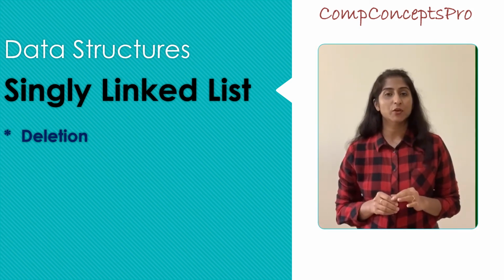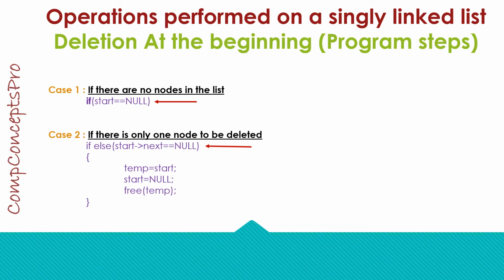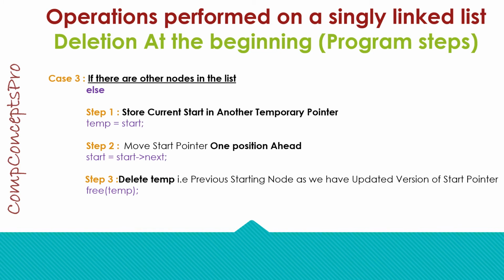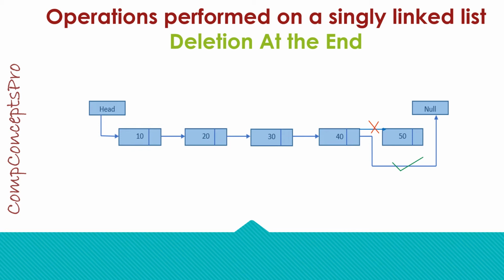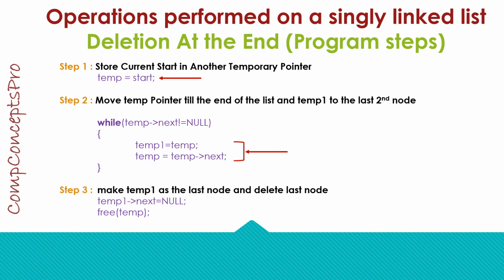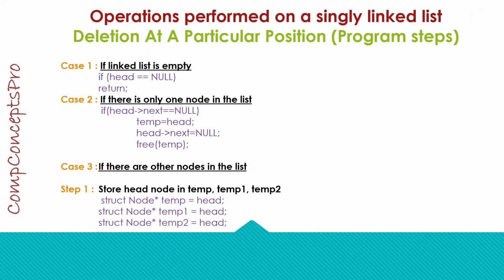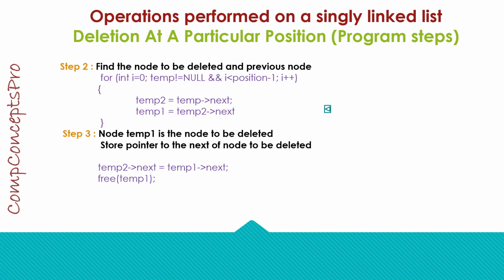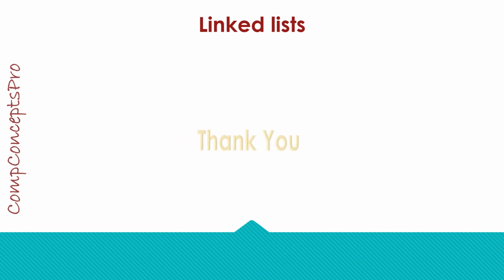Deletion singly Linked List|data structures | Deletion at the beginning, end, at a specific position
A complete explanation on deleting a node from singly linked list. Deletion operation in 3 ways, Deletion at the beginning, deletion at the end, deletion from a particular position.